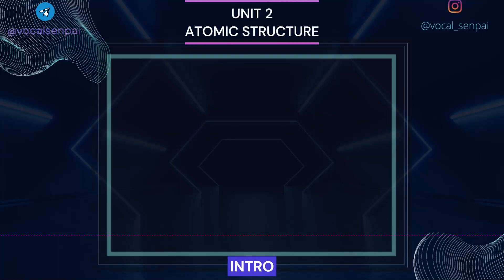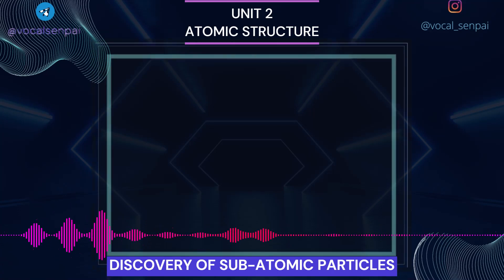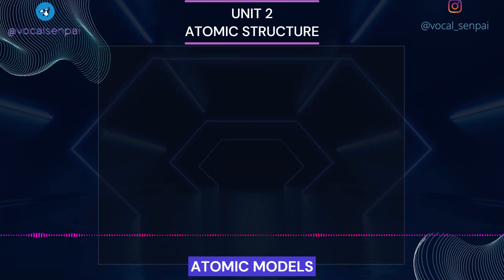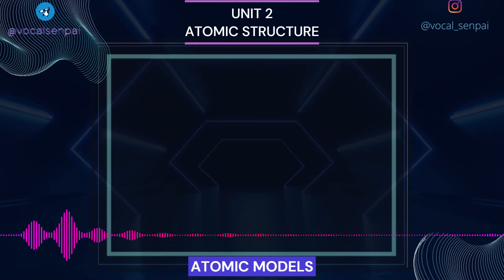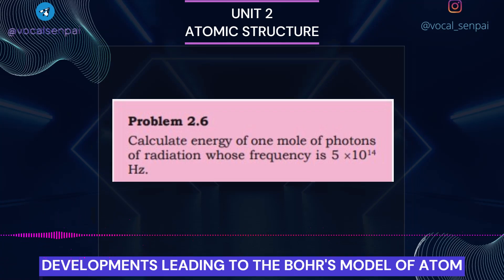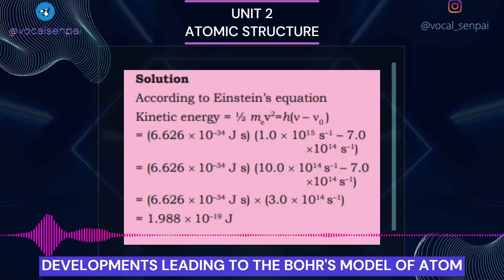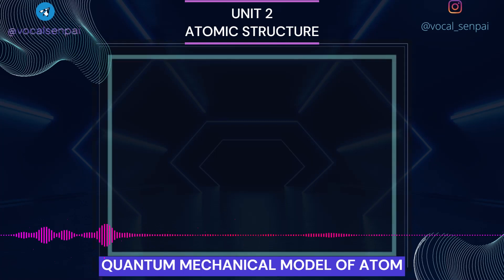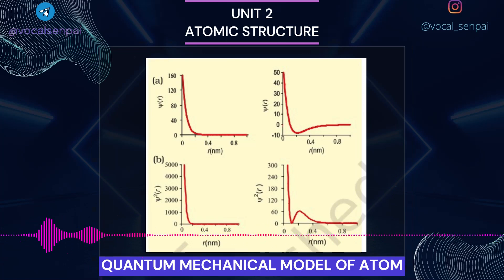UNIT 2 STRUCTURE OF ATOM - Class 11 Chemistry NCERT Audiobook | VOCAL SENPAI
Hello, this is NCERT Chemistry AudioBook series .
In this series the whole class 11 and class 12 chemistry book will be covered in audiobook format.
With this audiobook series you will be able to learn and revise the whole NCERT chemistry with ease as you no longer have to read it from the book , instead just listen the topic of choice whenever and wherever you want.
Timestamps
Must watch:-

neet 2024
chemistry
audiobook
ebook
podcast
cbse
icse
atomic structure
thomsons model
rutherfords model
dual nature of light
photoelectric effect
solid state
crystalline solid
unit cell
amorphous solid
packing fraction
closed packing
tetrahedral void
octahedral void
crystal defect
stoichiometric
schottkey
frankel
chemical kinetics
law of mass action
order of reaction
zero order reaction
collision theory
surface chemistry
freundlich isotherm
langmuir isotherm
colloidal solution
colligative properties
chemical equilibrium
degree of dissociation
quotient ratio
equilibrium constant
organic chemistry
Pankaj sir
alakh pandey sir
iupac nomenclatude
iupac naming
hybridisation
functional group
benzene derivatives
isomerism
structural isomerism
chain isomer
positional
metamerism
tautomerism
functional
geometrical isomerism
stereo
optical
cis trans
syn anti
mesomer
conformational isomerism
enantiomers
diastereomers
goc
inductive effect
hyperconjugation
conjugation
resonance
mesomeric effect
ortho effect
SIR effect
SIP effect
stability of carbocation
carbanion
free radical
electrophile
nucleophile
addition reaction
electrophilic addition reaction
organic chemistry class 11
iupac nomenclature of organic chemistry
nomenclature of organic compounds
substitution reaction
enol content
qualitative analysis of organic compound
quantitative analysis of organic compound
heat of hydrogenation
heat of combustion
resonance energy
bond lengh
general organic chemistry
hydrocarbon
alkane
alkene
alkyne
benzene
frankland
coryhouse
wurtz
markonikov
oximercuration demercuration
friedel craft's alkylation
haloalkane
haloarene
sn1
sn2
polar protic aprotic solvent
grignard reagent
structure of atom
atomic model
Rutherford
Bohr's atomic model
Photoelectric effect
revision
oneshot
one shot revision
physicswallah
yakeen batch 2024
yakeen_batch_motivation
ncert
unacademy